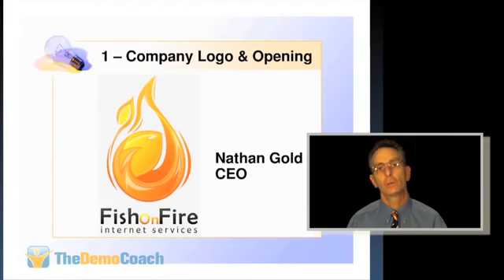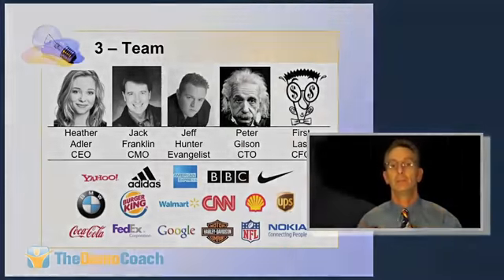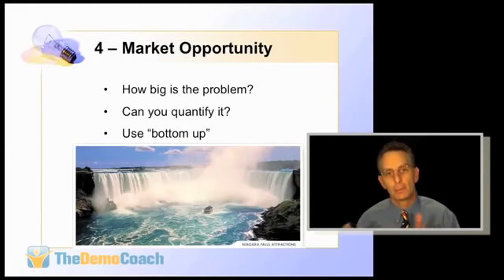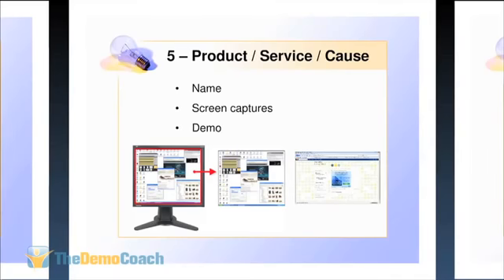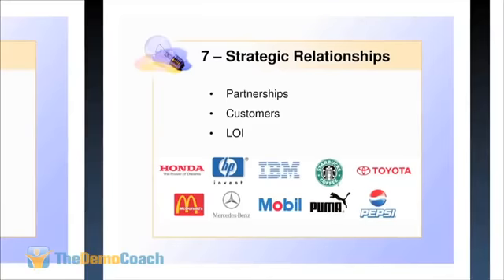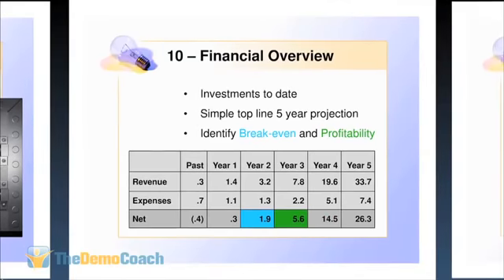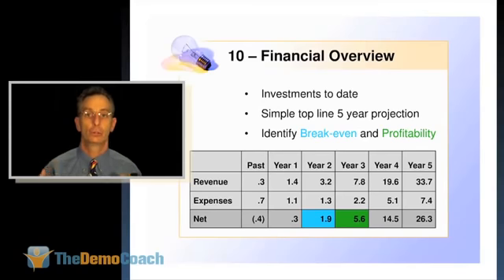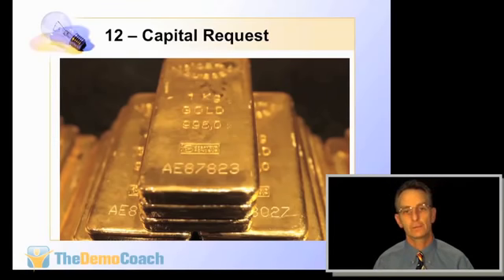How To Pitch To Investors With 13 Slides In Under 10 Minutes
This video shares a proven investor pitch deck that will get you on the right track to presenting your opportunity to investors whether angel or VC. This model pitch deck can be delivered in 10 minutes or less, if there are no interruptions. It's designed to grab investors' interest and give them just enough information to generate lots of questions once you've finished your presentation.

There are two parts to How To Pitch To Investors With 13 Slides

Part 1 covers the "What?" These are the 13 Slides that you should have in your investor pitch deck. Also, you'll hear tips on how to get the investor excited about your opportunity.

Once you know what 13 Slides to use, Part 2 (begins at time code time code 00:27:27) will show you How To Pitch the deck. This is where you will learn how to have an amazing opening that will wake your audience up and grab their attention, a solid middle that will tell them who you are and what you do and a powerful, lasting, and memorable close that will leave them wanting more. Part 2 gives you tips and techniques on how to package the information about your company, product or service and deliver a really compelling investor pitch.

After watching this video, you will clearly understand and know how NOT to sound the S.A.M.E. as other presenters. And, you'll be able to effectively use the Columbo Close, a powerful attention-getting tool, as the last words the investor will hear from you.

The information contained in this video is the result of the last 12 years of delivering workshops and coaching real people looking to raise capital. It's the same information I give out in the first coaching session along with a homework assignment. This is not a sales presentation to get you to hire me. This video contains only "solid nourishment" and no "empty calories" to waste your time or money.